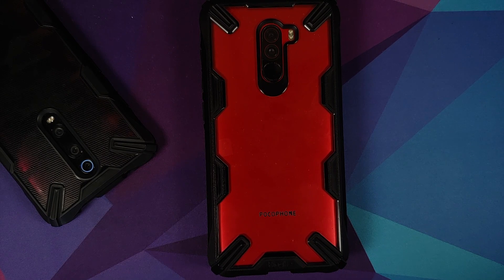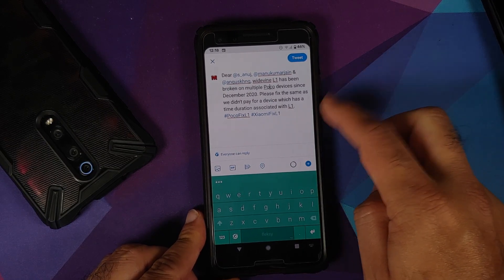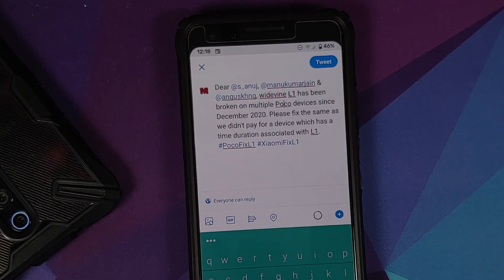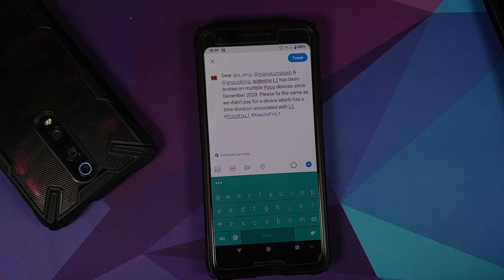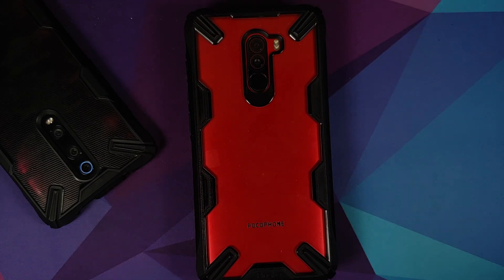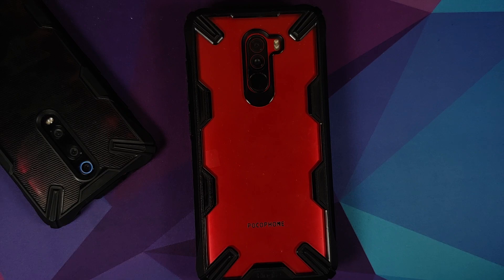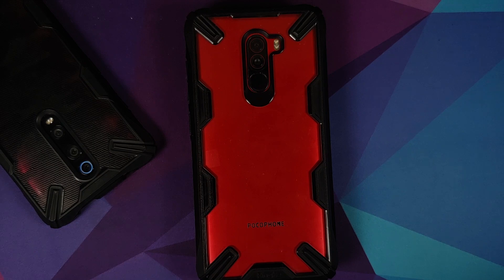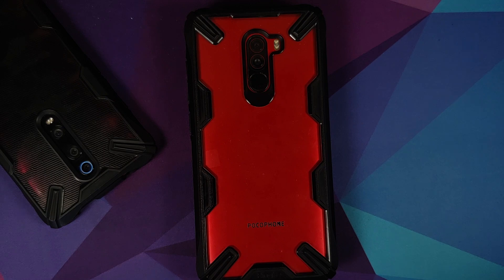How To Fix Poco F1 Widevine L1 Without Root | Fix Widevine L1 on Any Poco, MIUI Device Without Root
Do you want to learn how to fix Widevine L1 issues on the Poco F1 or for that matter any Poco & MIUI device without root? In this detailed video tutorial how to fix Widevine L1 issues on the Poco F1 or for that matter any Poco & MIUI device without root.

Please share bug reports with him. Locked Bootloaders preferred.
C4ETech Asked,  please respond to him ..